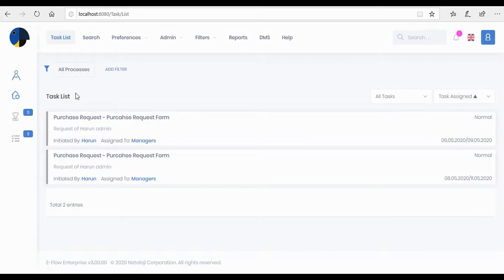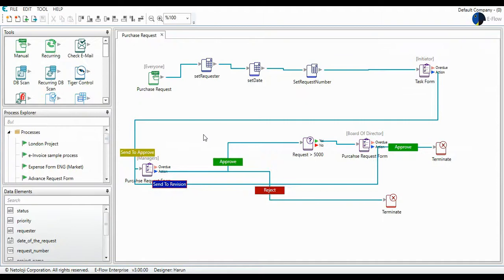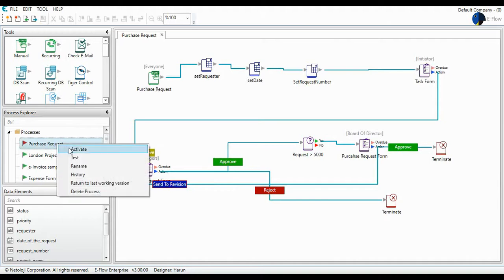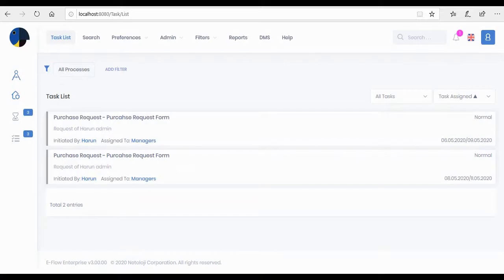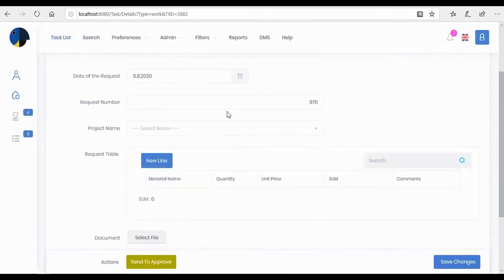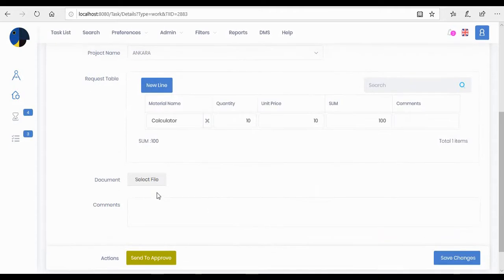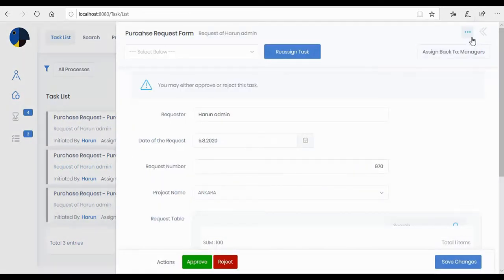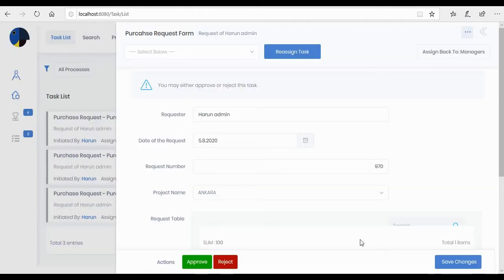How to make "Location Tracking" in E-Flow